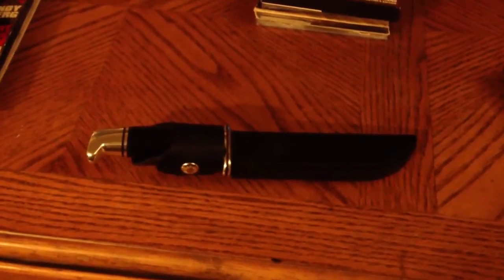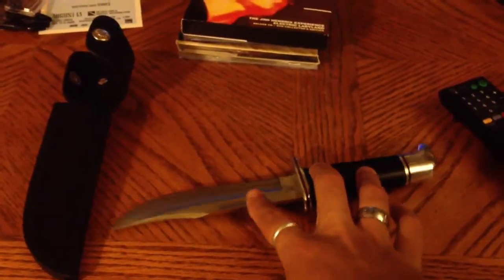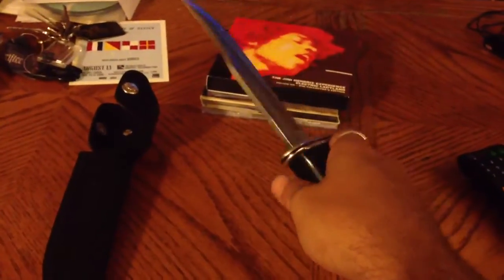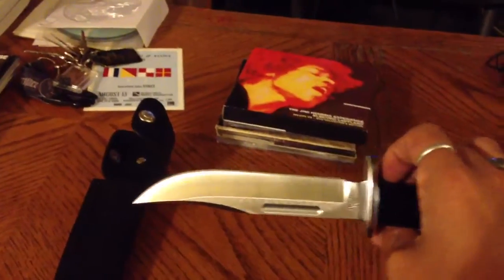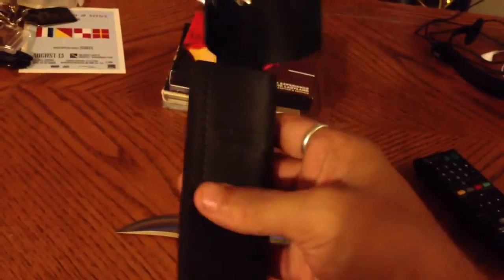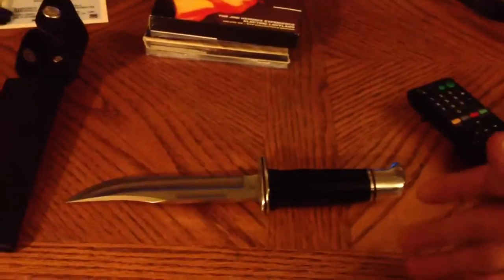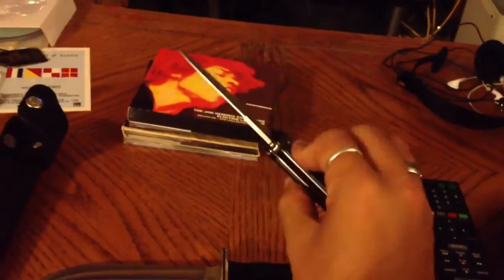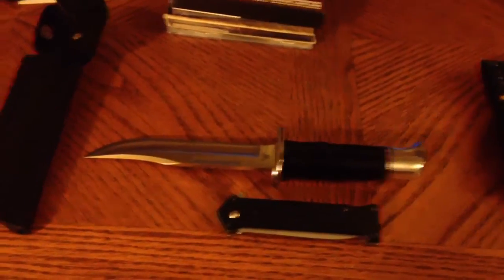My Buck 119 "Scream" Knife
This is the Buck 119 knife used in the Scream series. The 120 was the most widely used but this one was in there as well.